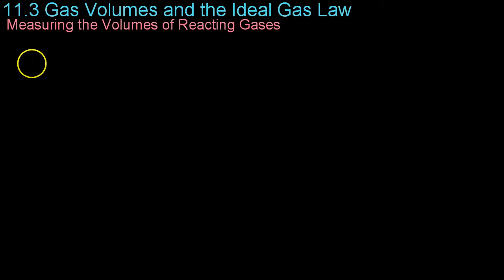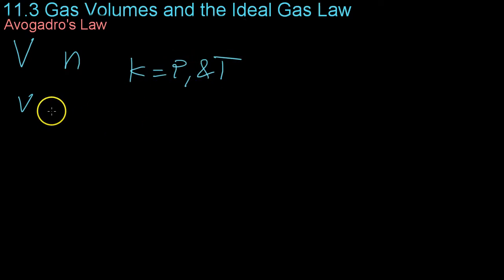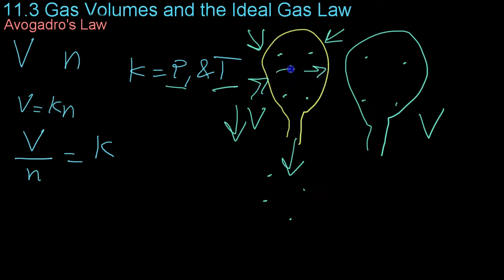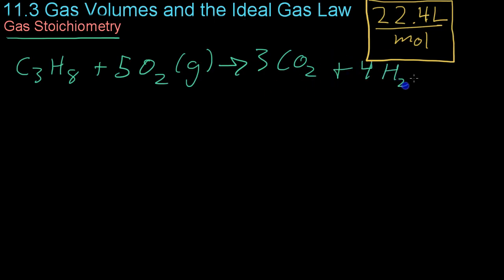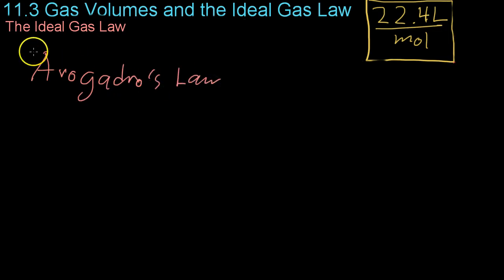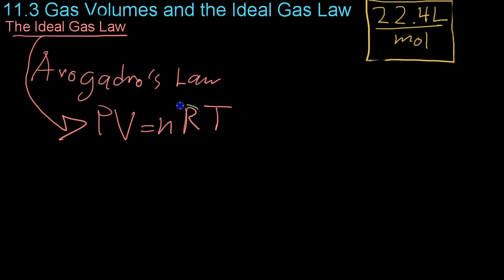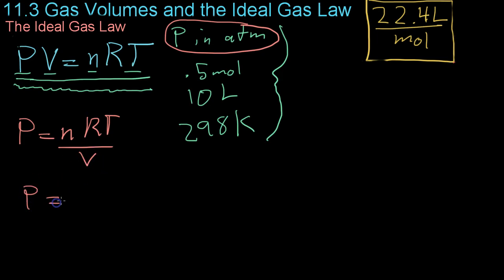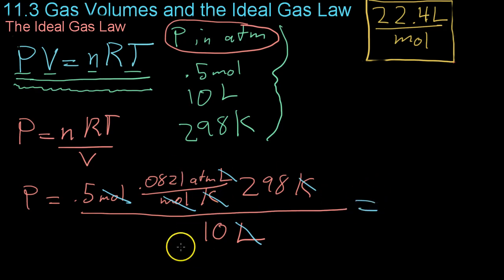11.3 Gas Volumes and the Ideal Gas Law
11.3 covers Avogadro's Law and the Ideal Gas Law. It demonstrates how the constituent gas laws combine to create the Ideal Gas Law, and provides a sample calculation at the end of the video.